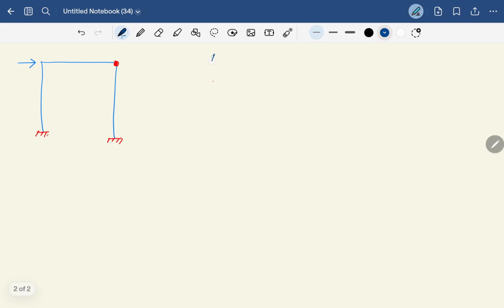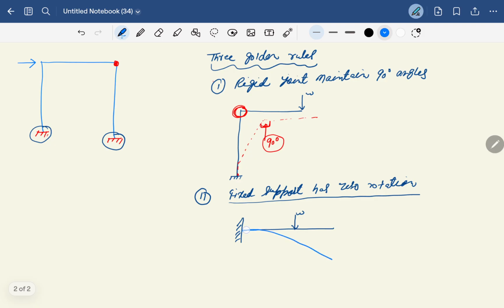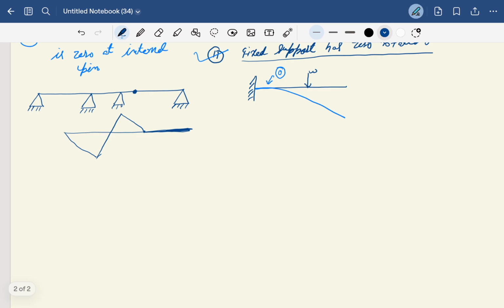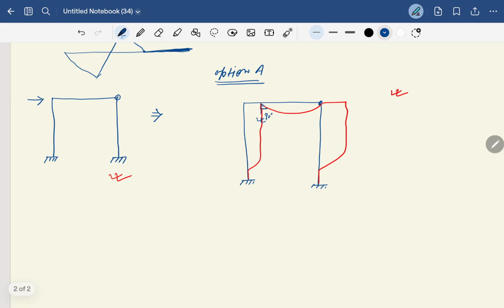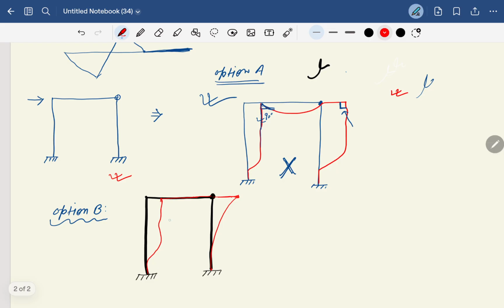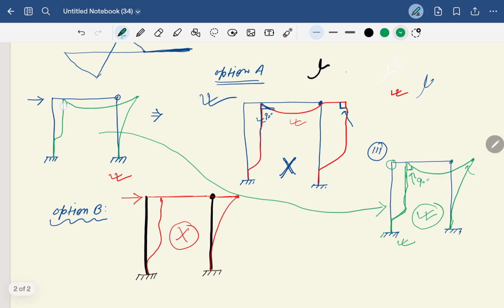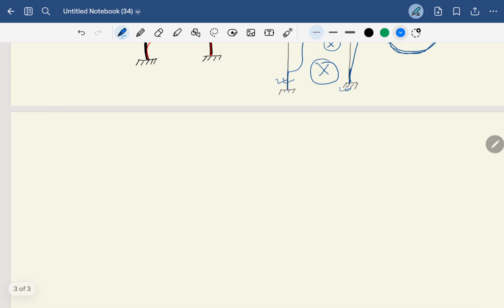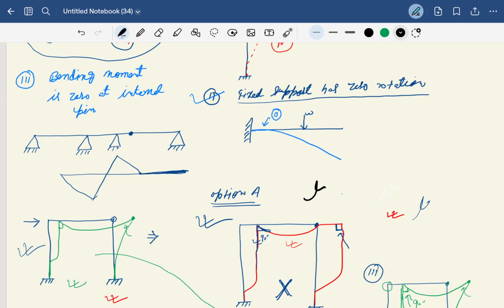.HOW TO DRAW THE DEFLECTED SHAPE, BENDING MOMENT AND SHEAR FORCE DIAGRAM OF PORTAL FRAME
how to Draw bending moment diagram of Portal Frame
how to Draw the deflected shape of Portal Frame
how to Draw the shear force diagram of Portal Frame
Three golden rules of Portal Frame 1